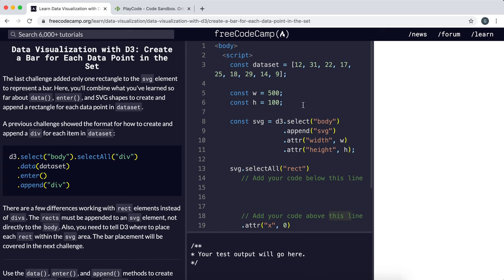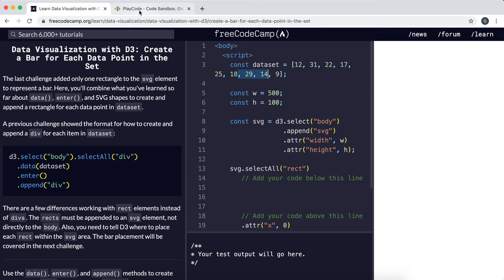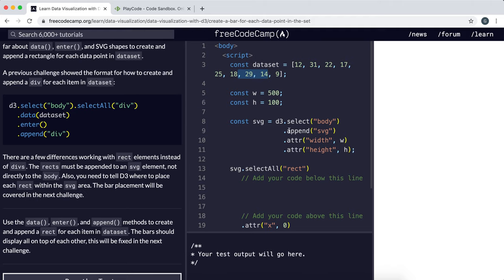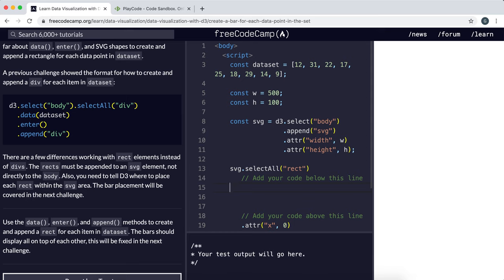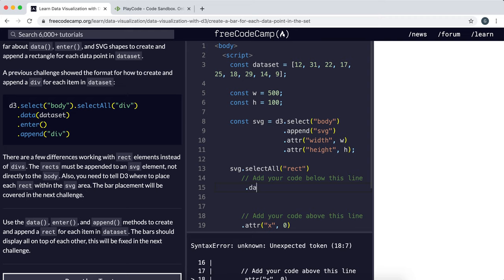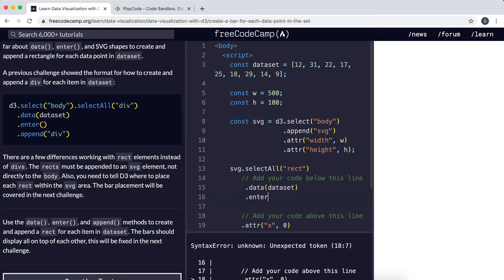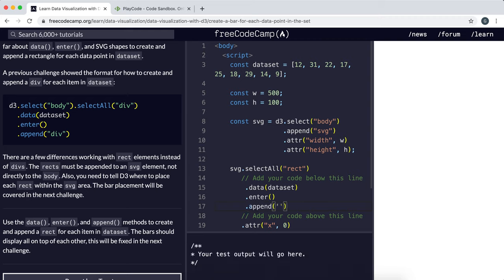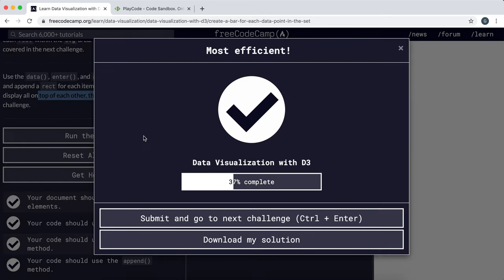12 - Create a Bar for Each Data Point in Set - Data Visualization with D3 - freeCodeCamp Tutorial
We're gonna create some SVG rectangles to create bars for each data item in an array, to form the foundations of a basic bar chart.

Concepts:
Rect
The rect element is used to create a rectangle and variations of a rectangle shape. The width and height attributes define the height and the width of the rectangle.

SVG
Scalable Vector Graphics is an Extensible Markup Language-based vector image format for two-dimensional graphics with support for interactivity and animation. The SVG specification is an open standard developed by the World Wide Web Consortium since 1999. SVG images and their behaviors are defined in XML text files.

selection.style(name[, value[, priority]])
If a value is specified, sets the style property with the specified name to the specified value on the selected elements and returns this selection. If the value is a constant, then all elements are given the same style property value; otherwise, if the value is a function, it is evaluated for each selected element, in order, being passed the current datum (d), the current index (i), and the current group (nodes), with this as the current DOM element (nodes[i]). The function’s return value is then used to set each element’s style property. A null value will remove the style property. An optional priority may also be specified, either as null or the string important (without the exclamation point).
If a value is not specified, returns the current value of the specified style property for the first (non-null) element in the selection. The current value is defined as the element’s inline value, if present, and otherwise its computed value. Accessing the current style value is generally useful only if you know the selection contains exactly one element.